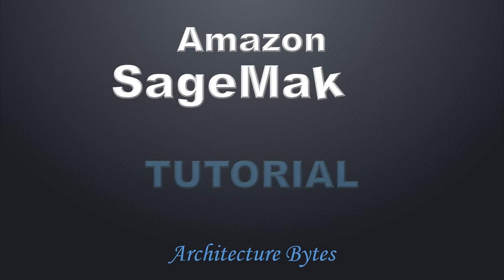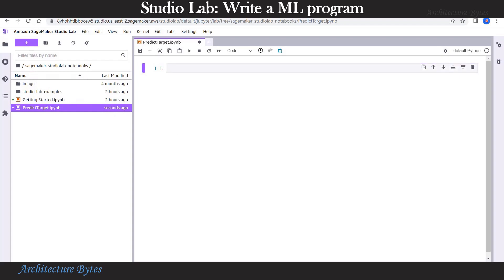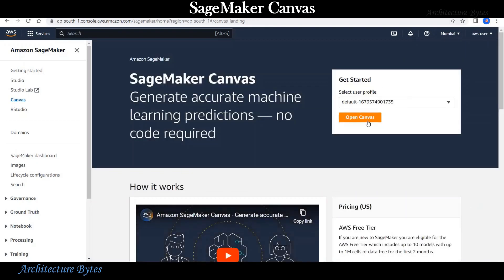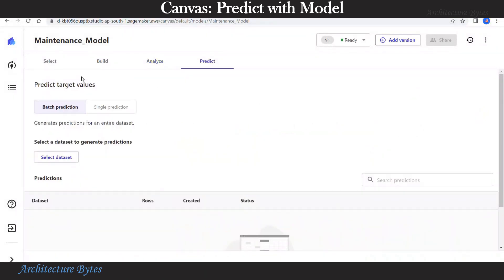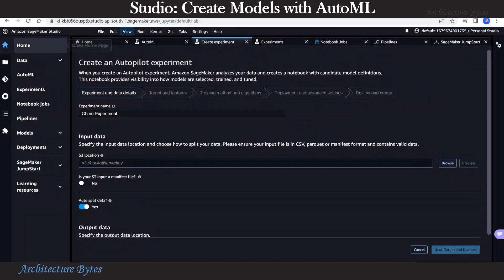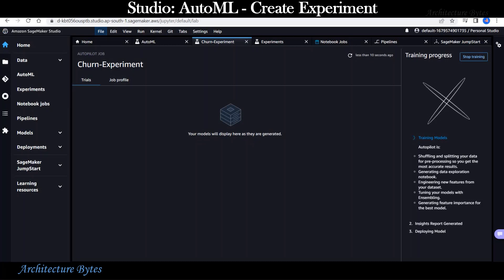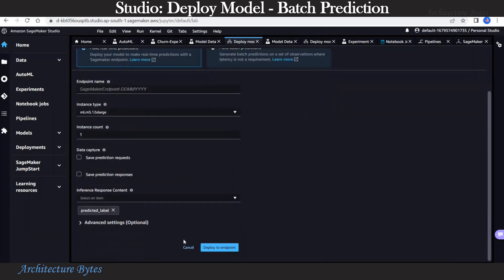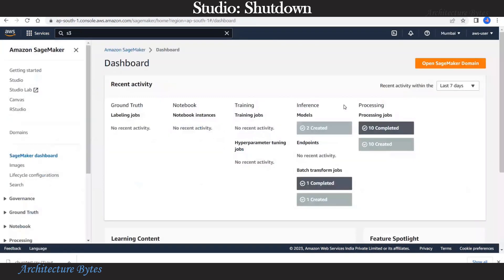Amazon SageMaker Tutorial | Studio Lab | Canvas | AWS Machine Learning Course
Timelines:
00:13  SageMaker Options
00:50  Studio Lab
03:47  Canvas
07:57  Studio
16:11 Question

Code:
Studio Lab - Linear Regression:

Amazon Machine Learning Tutorial for beginners
AWS SageMaker Tutorial with Studio Lab, Canvas and Studio AutoML Autopilot